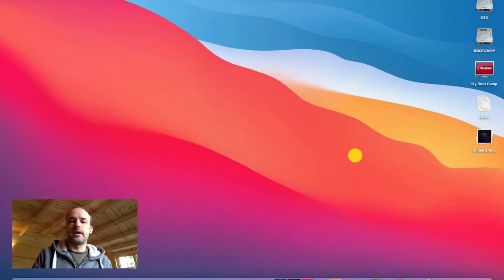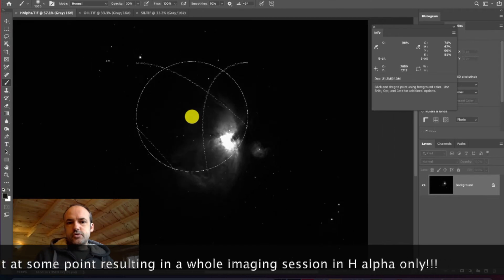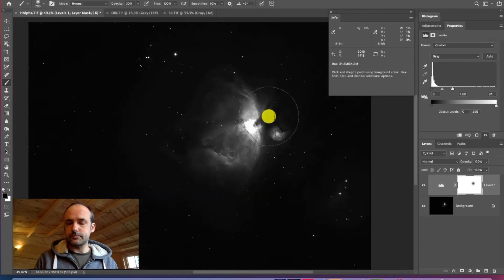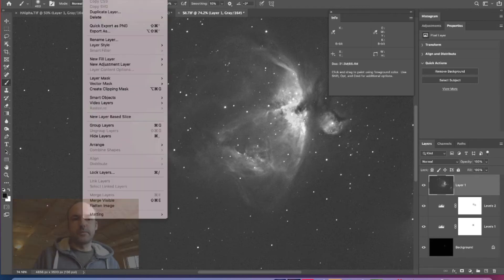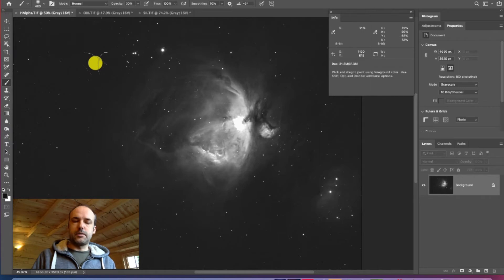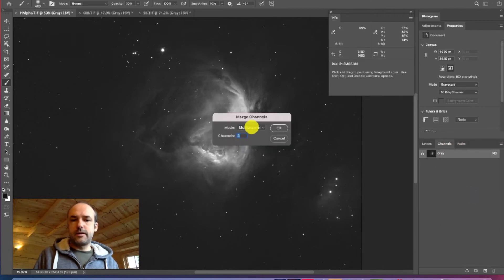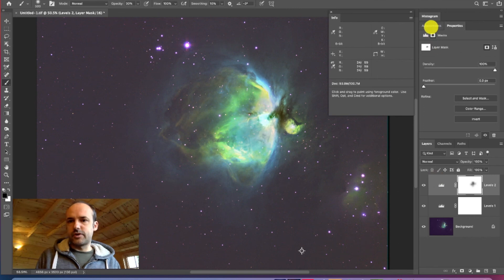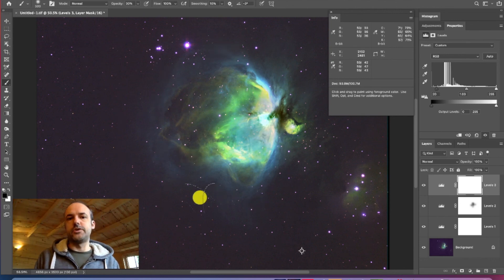Astrophotography processing tutorial - Narrowband image processing in Photoshop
This tutorial runs through all of the processing steps in Photoshop when processing narrowband images using a mono camera and Ha, SII and OIII filters.

It takes you through all of the steps from importing the individual mono images (after they were stacked) into photoshop. It will take you through the stretching process, merging the mono images to create an RGB image using the Hubble palette. It will also explain how to fix the colour cast in the image to get a nice neutral background.

The associated article and image files can be found in this blog article

00:00 - Intro
01:20 - Opening the Mono Files
04:30 - Adjustment Layers
06:35 - Using Layer Masks to mask out changes from adjustment layer
10:57 - OIII processing
13:49 - SII processing
15:57 - Merge mono into RGB image
19:45 - Solving colour balance issues
26:03 - More stretching of RGB image
28:35 - Camera Raw Filter Processing